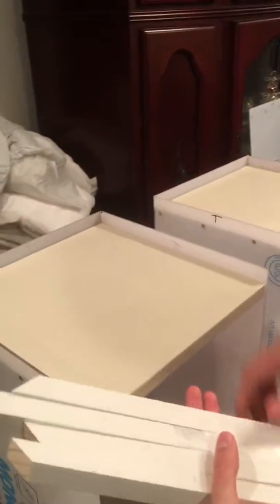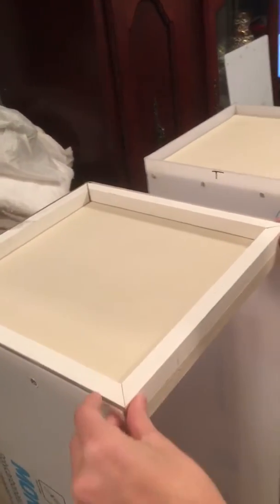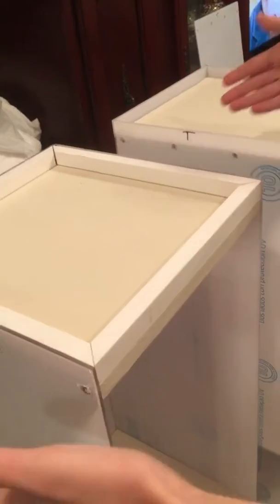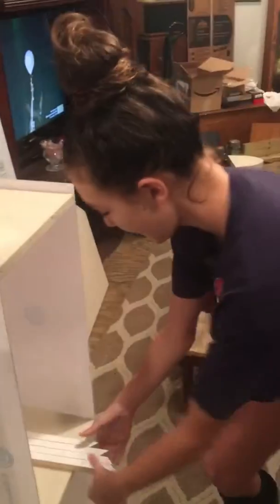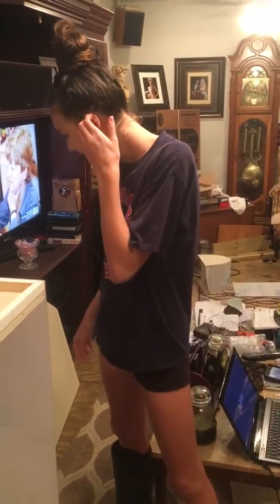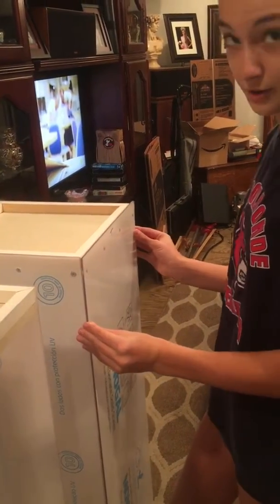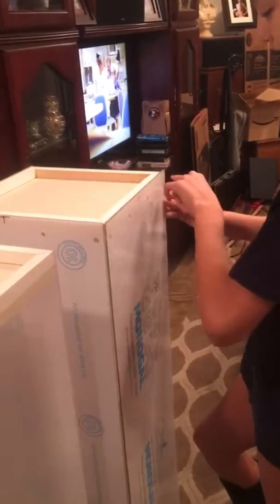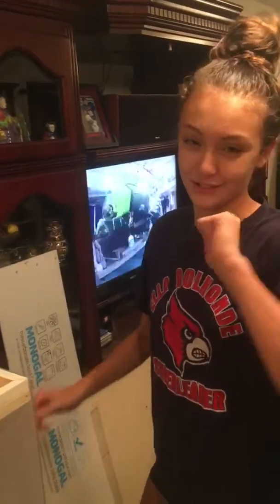Mocking Up The Roof Parts